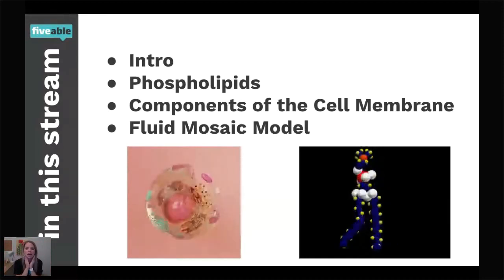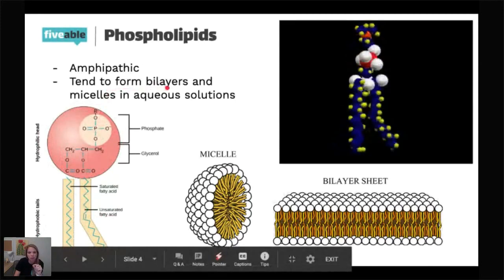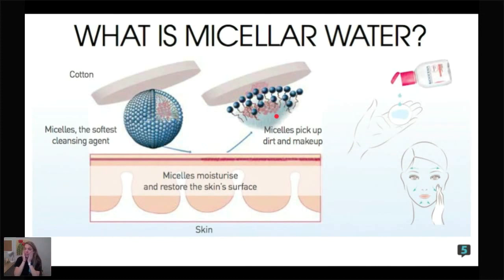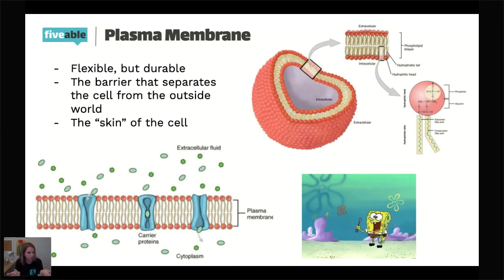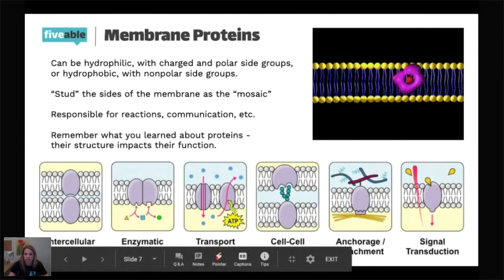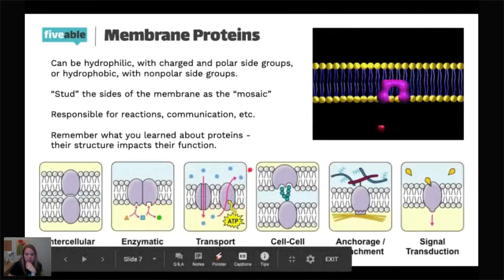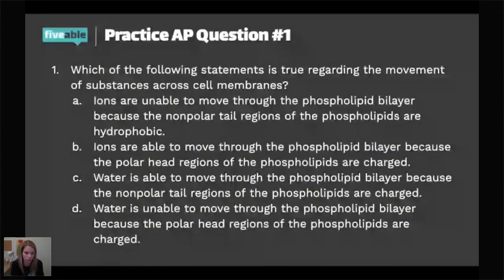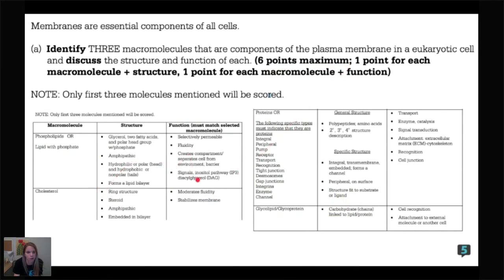AP Biology - Plasma Membranes & Fluid Mosaic Model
Learn how plasma membranes control what enters and exits cells through selective permeability. This AP Biology review covers the fluid mosaic model, phospholipid bilayer structure, and membrane proteins—key concepts for Unit 2 exam prep.

You'll explore how amphipathic phospholipids form bilayers, the role of cholesterol in membrane fluidity, and how aquaporins and other proteins regulate transport. Perfect for understanding cellular structure and function on the AP Bio exam.

⏱️ TIMESTAMPS:
0:00 Introduction to Plasma Membranes
0:30 Phospholipids Overview
1:33 Phospholipid Structure
2:36 Lipid Non-Polarity
3:37 Phosphate Head Polarity
5:14 Amphipathic Quality
6:50 Bilayers and Micelles
8:24 Micelle Formation
10:27 Phospholipid Bilayer
11:59 Why Bilayer for Cells
13:32 Plasma Membrane Flexibility
17:13 Membrane as Barrier
21:25 Membrane Proteins
23:31 Protein Functions
26:40 Aquaporins for Water
28:42 Maintaining Homeostasis
31:51 Role of Cholesterol
34:29 Fluid Mosaic Model
38:08 Practice Question 1
39:09 Practice Question 2
40:12 Practice Question 3
41:15 Practice Question 4
42:17 FRQ Practice Prompt
43:48 FRQ Scoring
45:26 Session Wrap-Up

📚 What You'll Learn:
• Fluid mosaic model and membrane structure
• Phospholipids and their amphipathic properties
• Types of membrane proteins and their functions
• Selective permeability and transport mechanisms
• How cholesterol affects membrane fluidity
• Practice questions and FRQ strategies

👍 Like this video if it helped with your AP Bio studies!